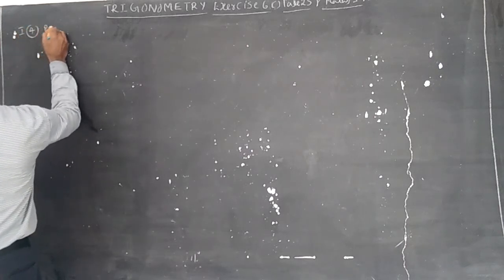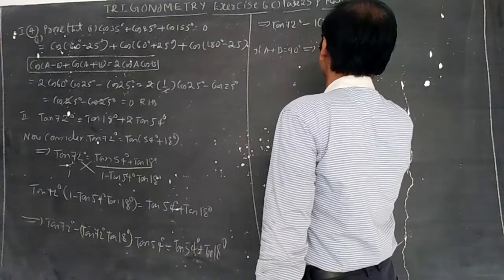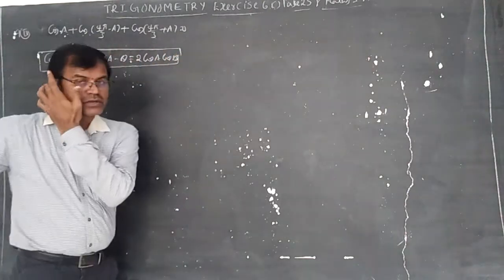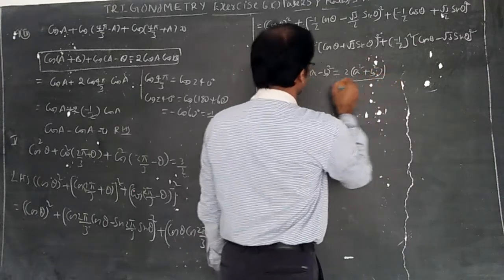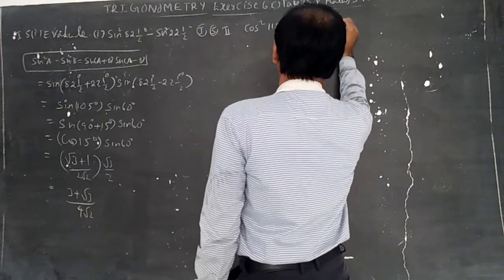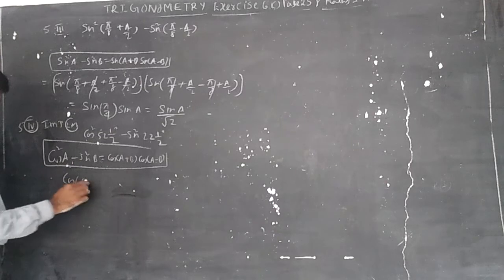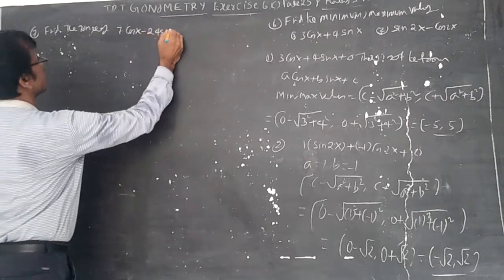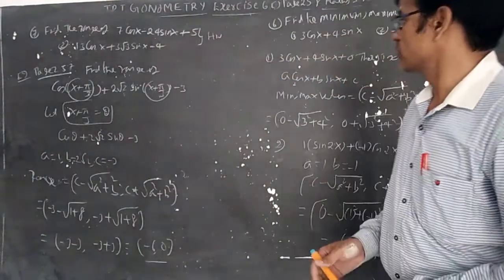Day-29 Jr JEE Maths 1A Trigonometry Ex-6C I sums page 258 VID20200911093420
VID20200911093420 Day-29 Jr JEE Maths 1A Trigonometry Ex-6C I sums page 258